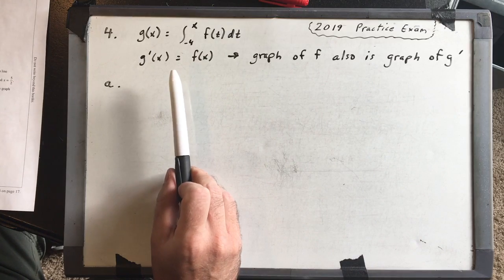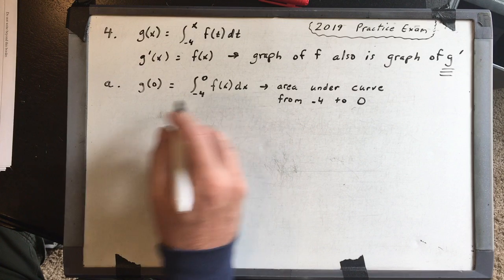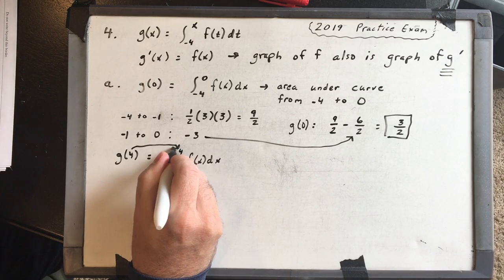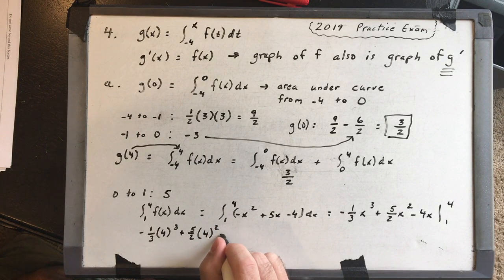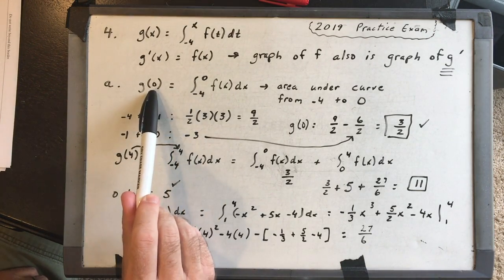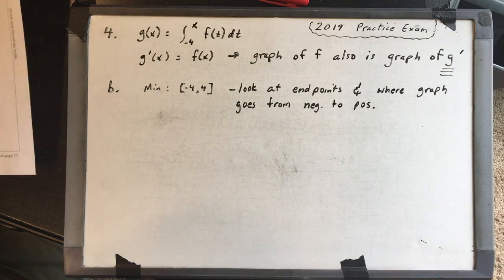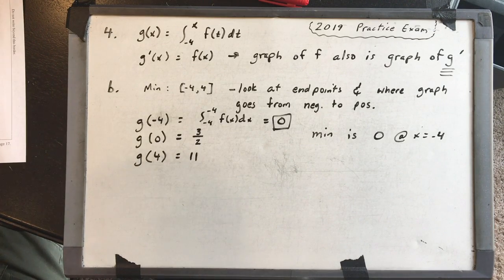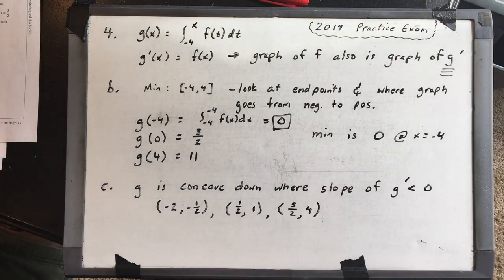AP Calc 2019 Practice Exam FR #4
2019 AP Calculus Official Practice Exam Free Response #4

Emphasis on 2020 Test.